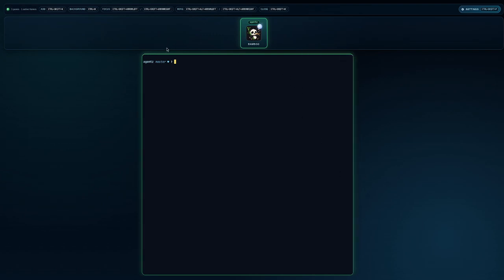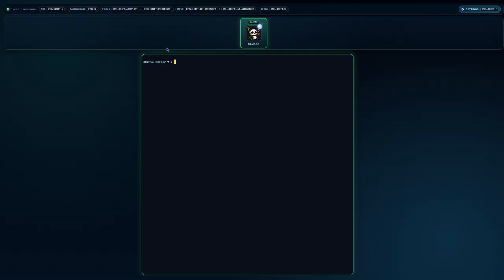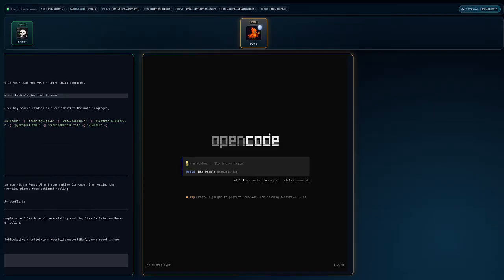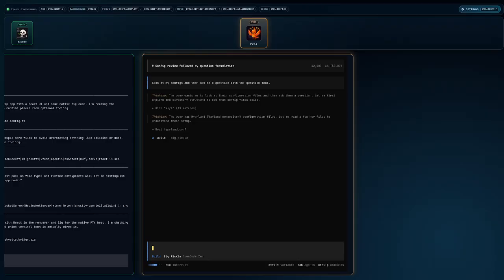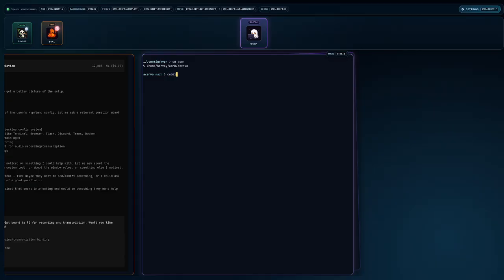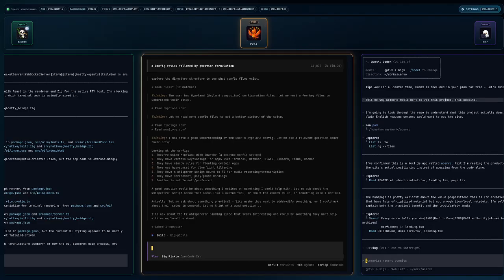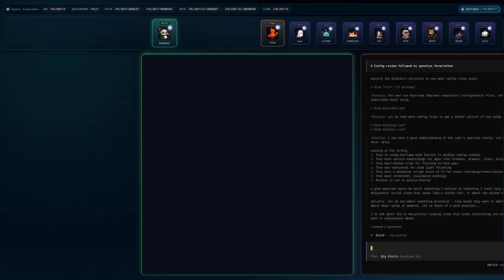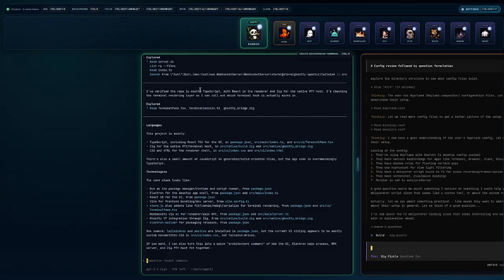agentz Demo: Avatar-Driven Terminal Workspaces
agentz is a desktop terminal workspace with real PTY-backed panes, live avatar status, background terminals, and native-feeling VT behavior. This demo shows how you can monitor multiple sessions at a glance, switch between panes quickly, and keep terminal workflows readable and organized.

GitHub: horvay/agentz